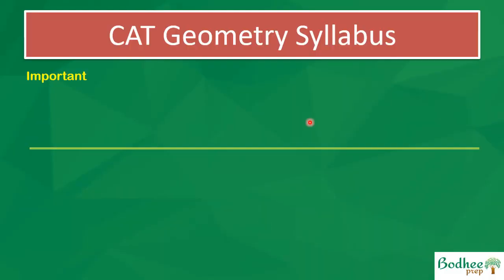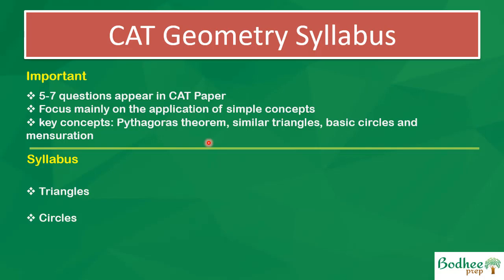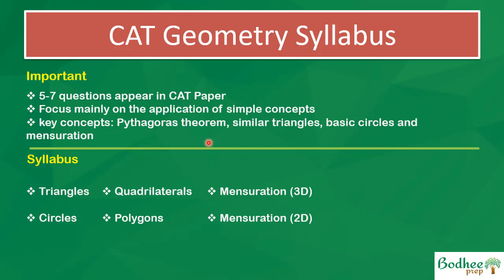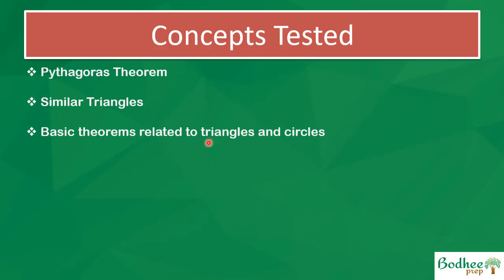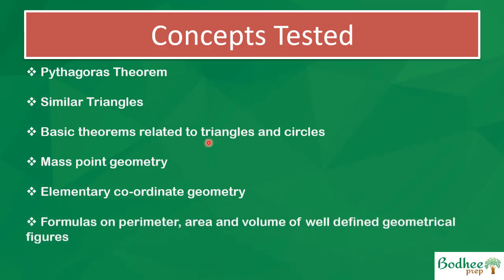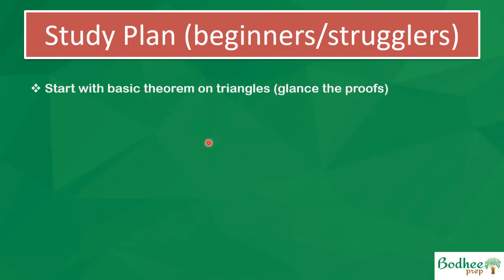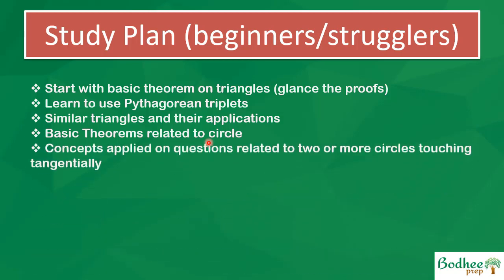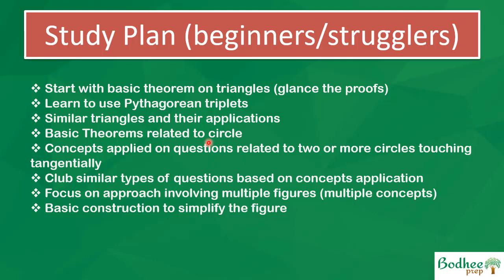CAT Geometry Syllabus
In this Video we have listed syllabus with the important topics from Geometry for CAT.
CAT Online Courses:
2. CAT VARC online Course
3. CAT Quant online Course
4. CAT DILR online Course